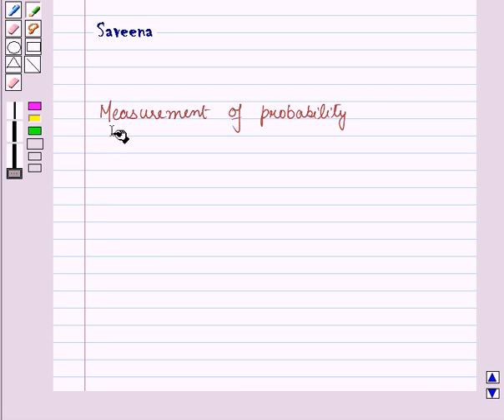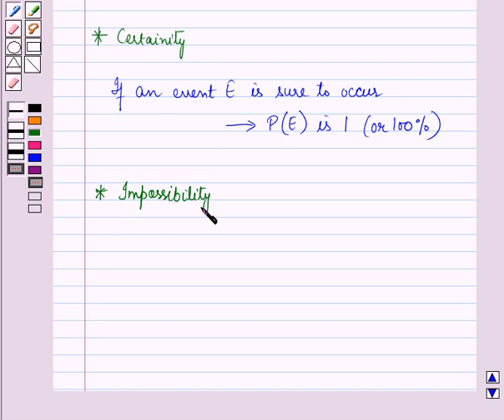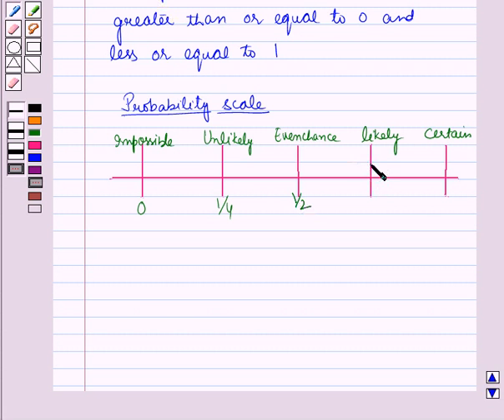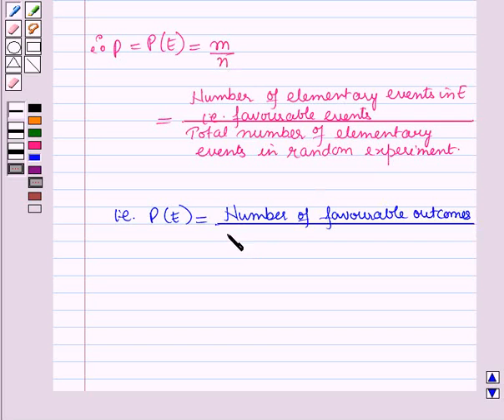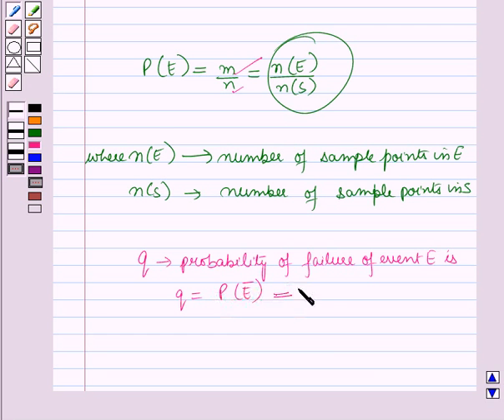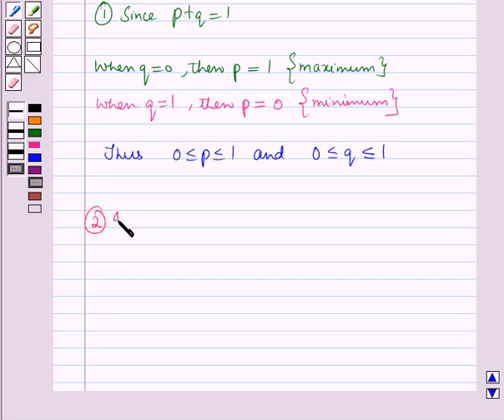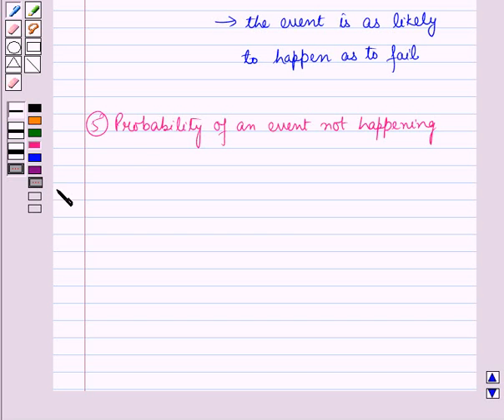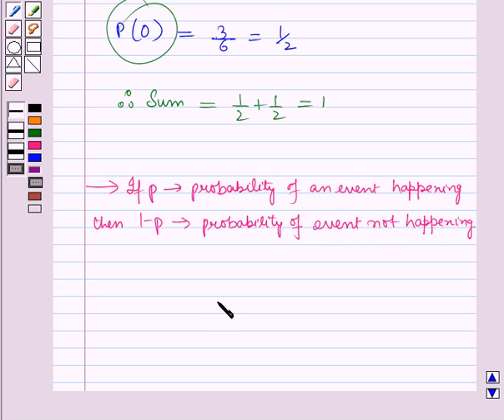Maths XII ICSE 19 KC3